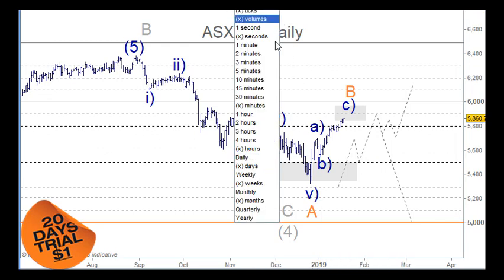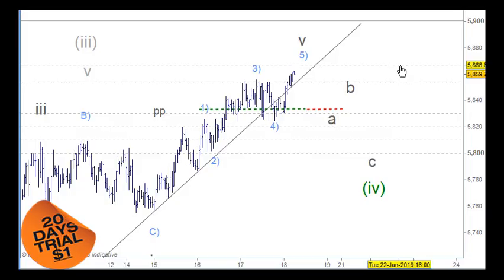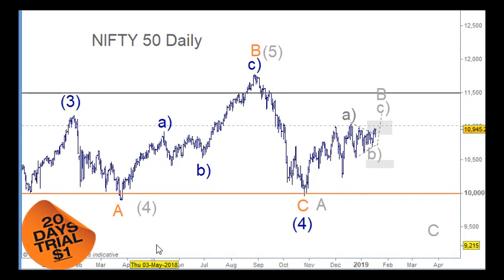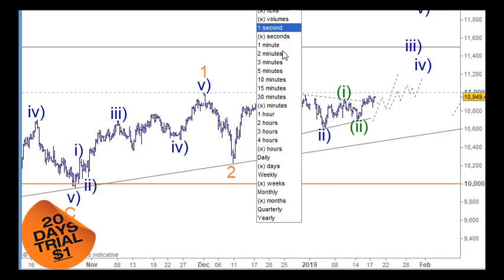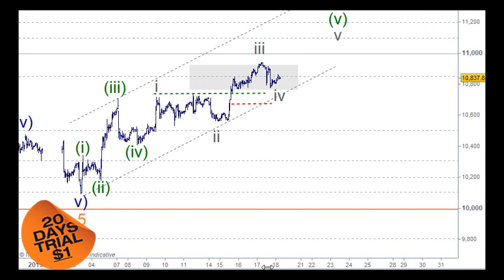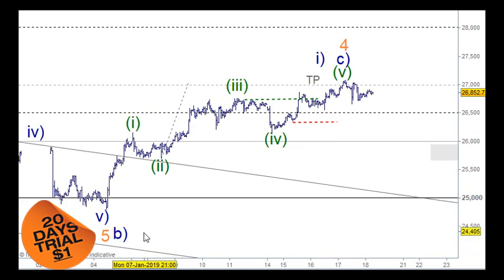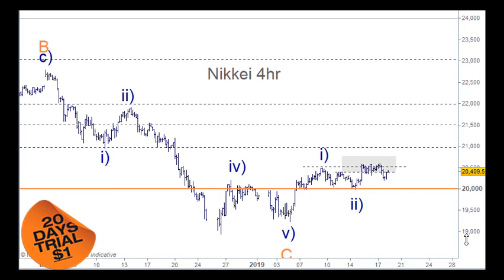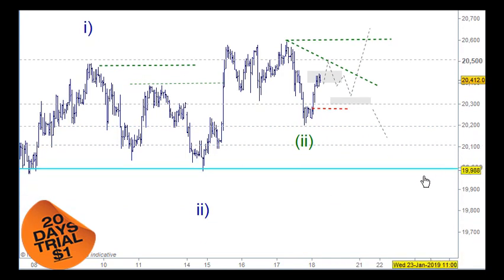Elliott Wave Nifty 18 January 2019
Elliott Wave Nifty  Plus - ASX200 XJO China A50 Hang Seng HSI Nikkei N225
US and Asian indices are either at or close to resistance levels, that said Friday and Monday are normally the bullish days, so we stay bullish but move our trailing stops higher to profit profits.

S&P/ASX 200 SPI Futures INDEX ASX: XJO News
FTSE China A50 Index INDEX FTSE: XIN9
INDEX HANG SENG: HSI  Hang Seng Index
INDEX NIKKEI: (NI225 Nikkei 225) N225
NSE: NIFTY 50 Elliott Wave Analysis